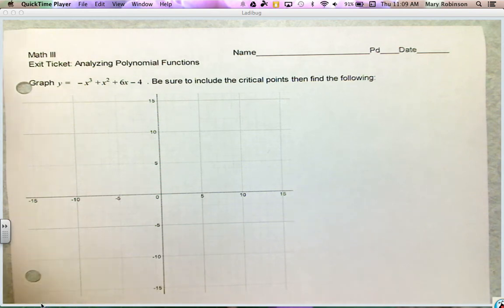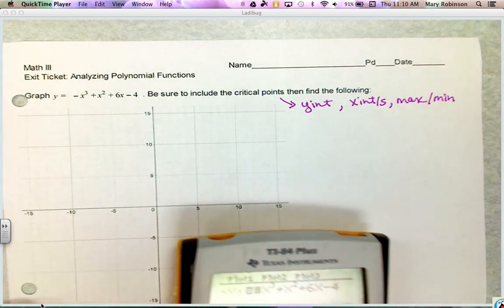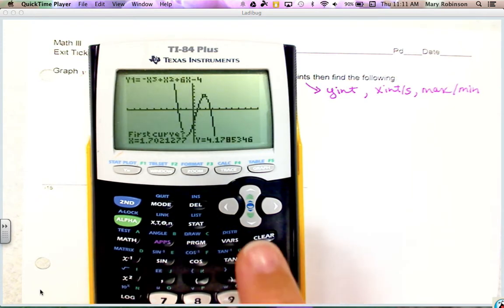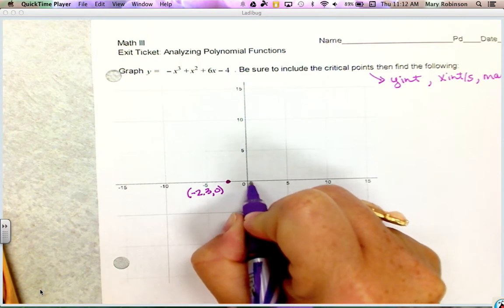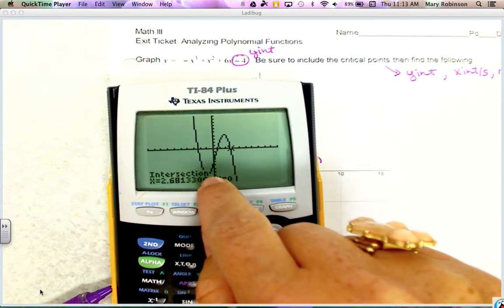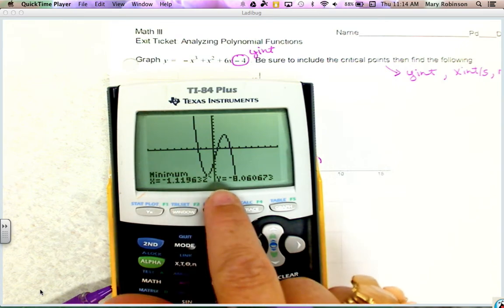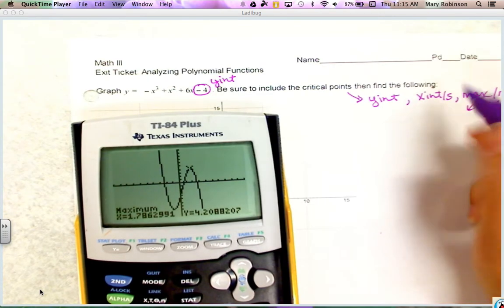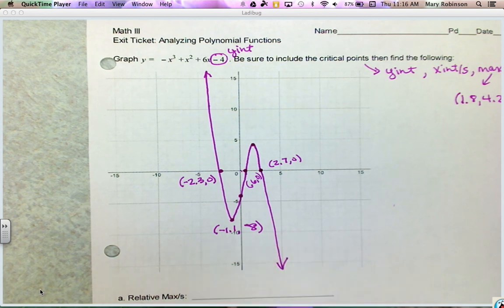Graphing the Cubic Polynomial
This will help you learn the calculator steps for identifying and graphing critical points on the graph of a cubic polynomial.